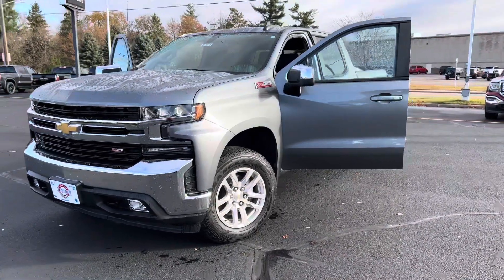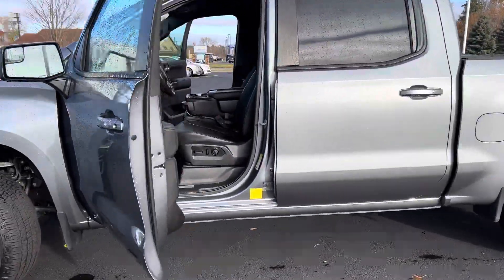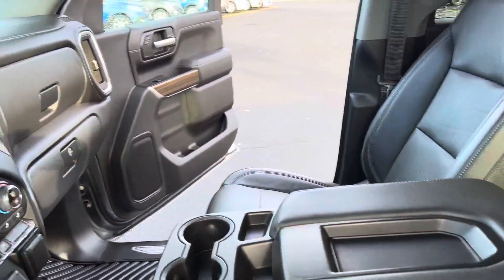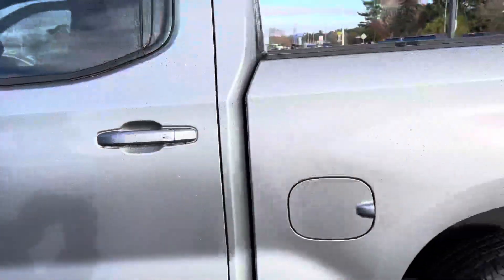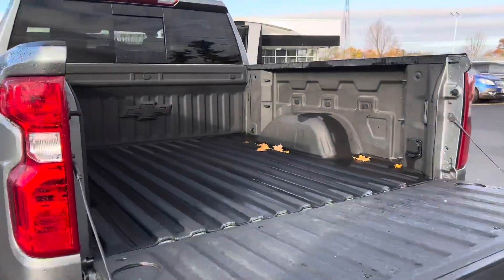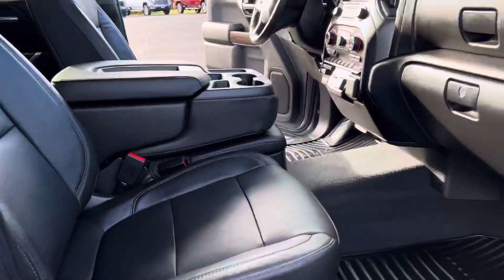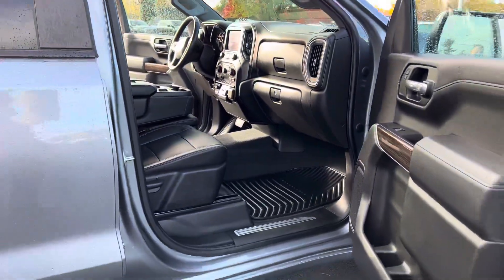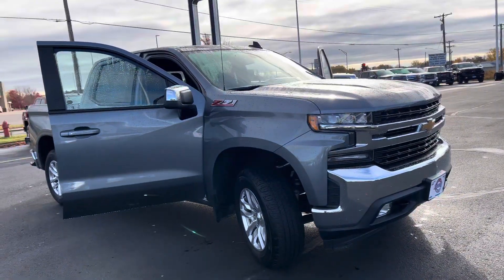2019 Chevy Silverado (#917041)